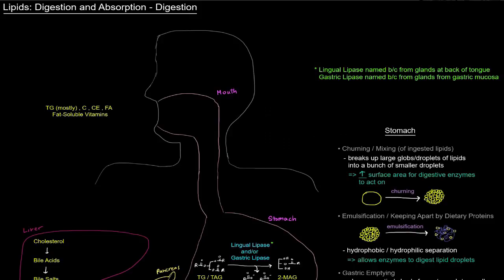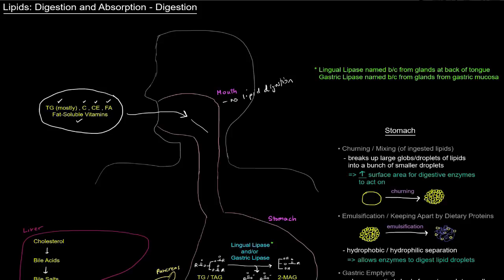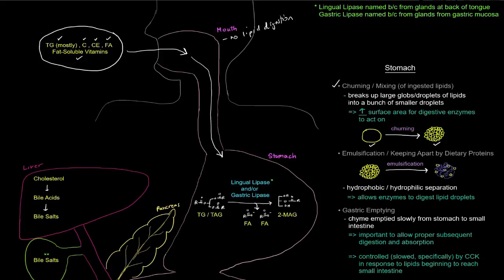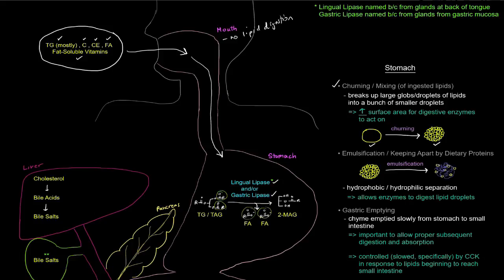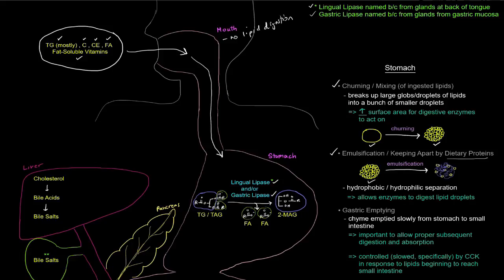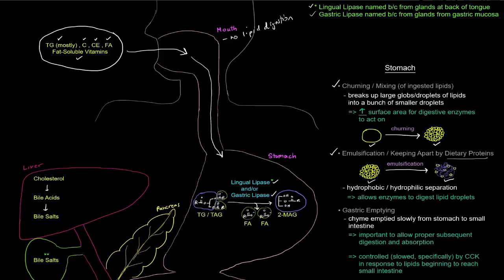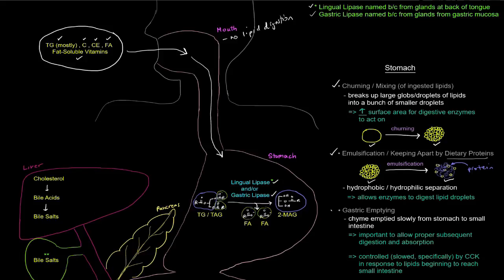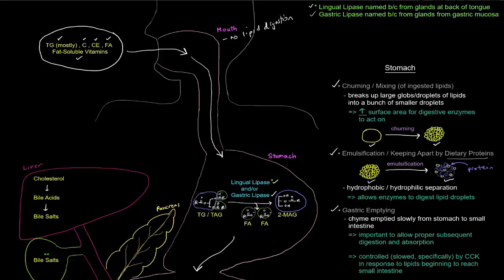Lipid Digestion and Absorption (Part 1 of 3) - Digestion [free sample]